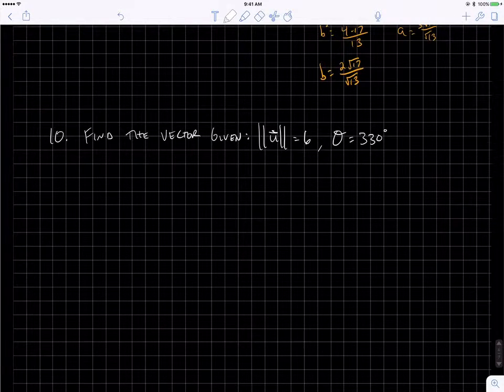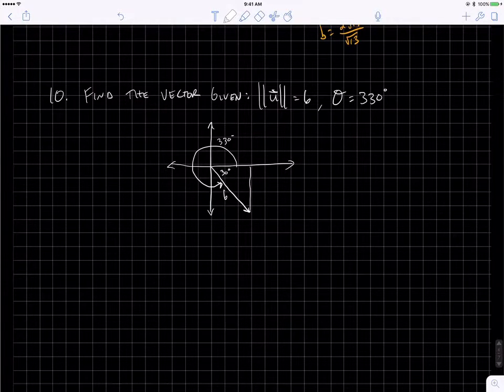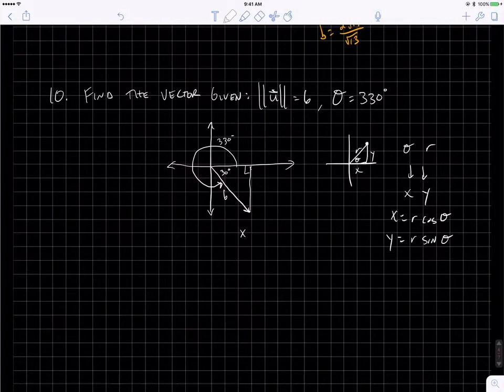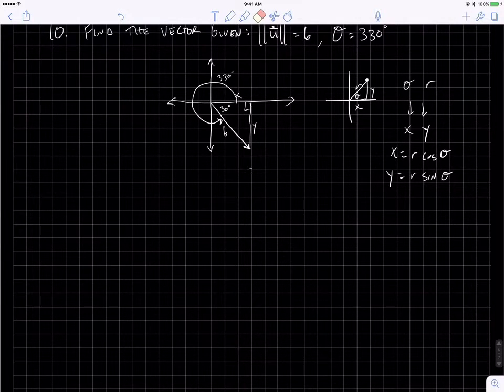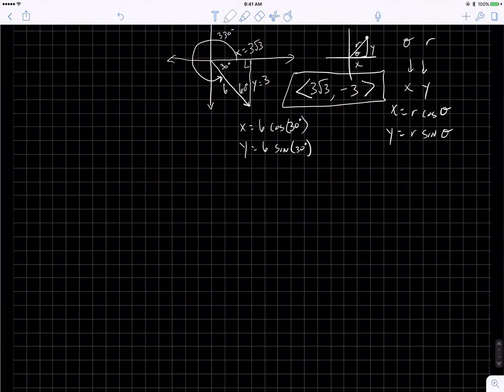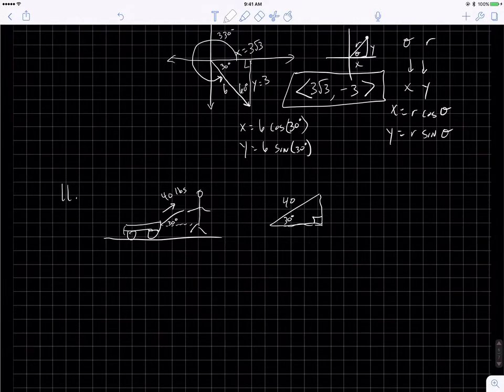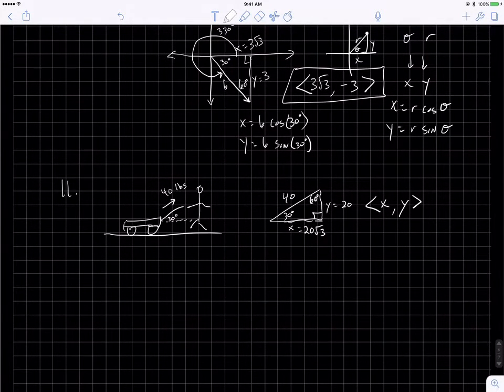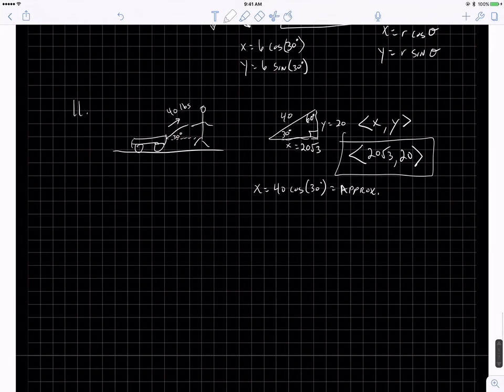AAT vectors, polars review #10 & 11